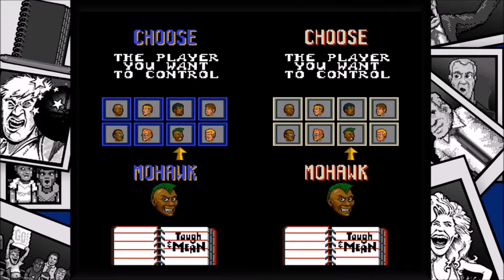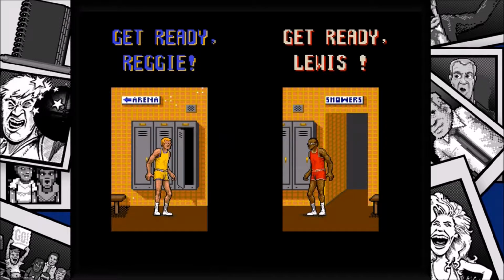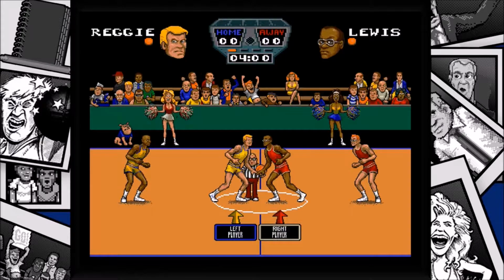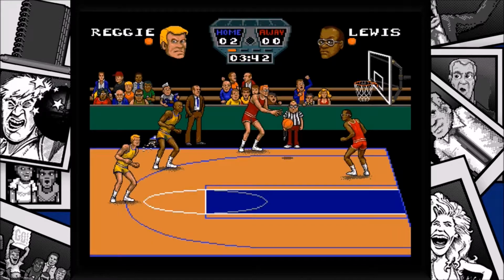Arch Rivals | Midway Arcade Origins | Xbox One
James 'DreamcastUK & Daniel 'RockerJarvis' go back to the 80's to play Midway's Arch Rivals on Midway Arcade Origins on Xbox One.

(This is an Xbox 360 game being played on Xbox One not being played on MAME as mentioned at the end of the video, was meant to say Midway)

To enable two player mode press back on the controller